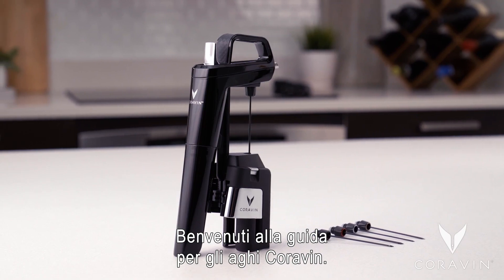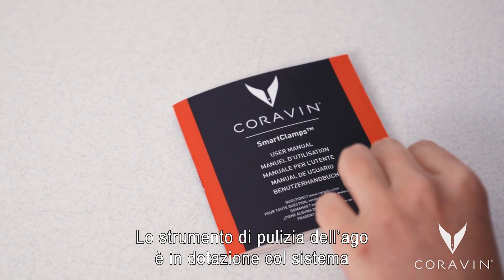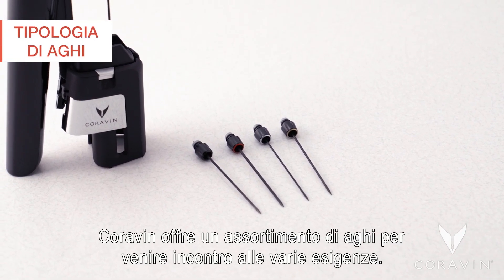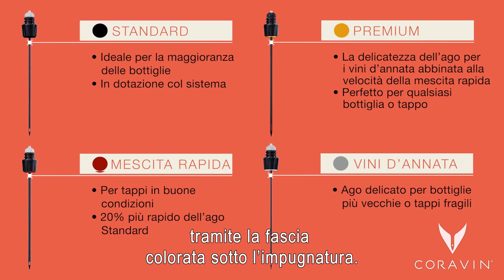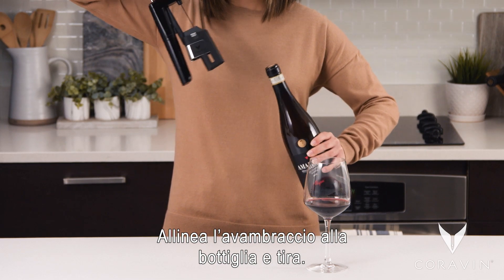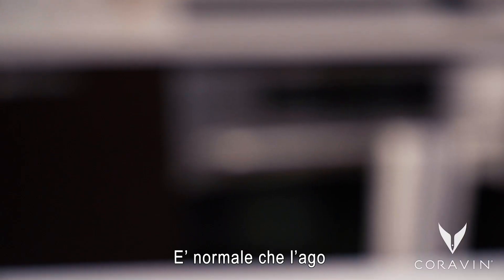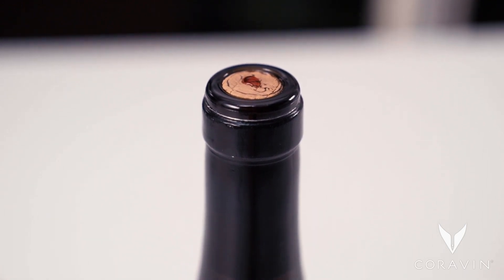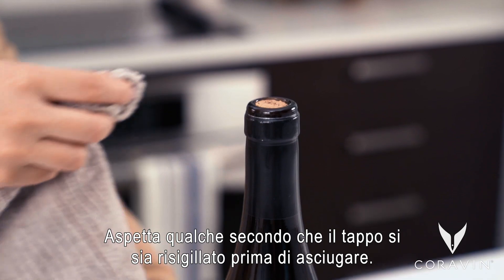Guida per gli aghi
Bevi quello che vuoi, senza vincoli. Con il sistema di conservazione del vino Coravin, è possibile versare il vino che si desidera e conservare il resto della bottiglia per settimane, mesi o addirittura anni.